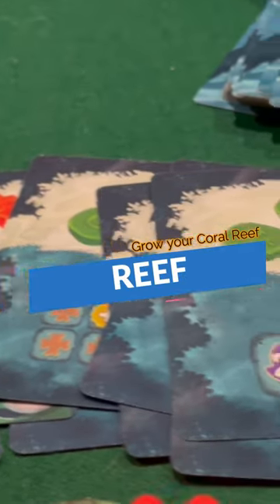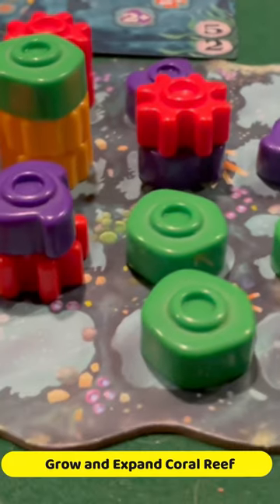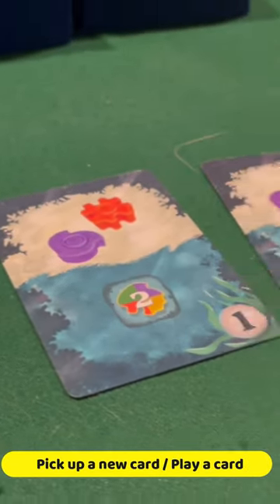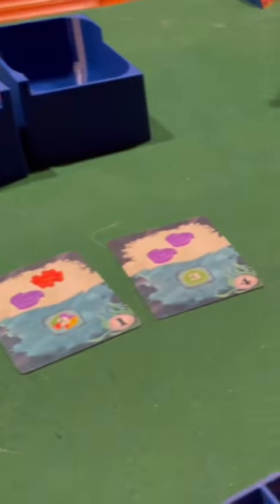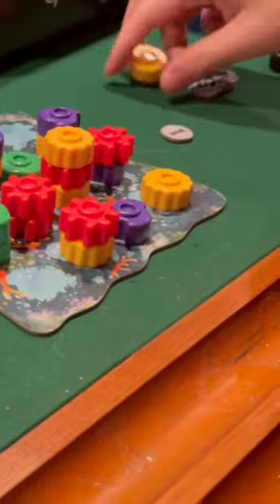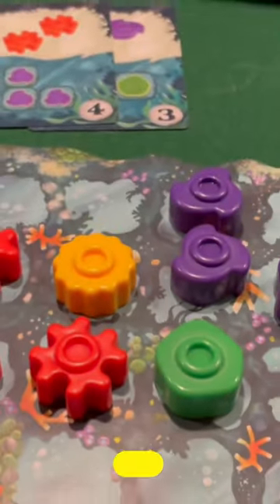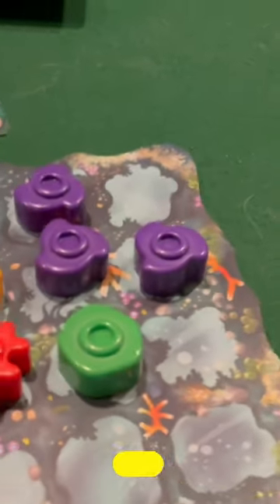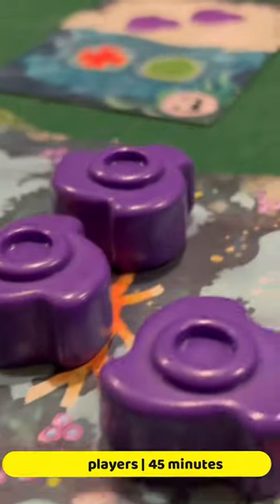Quick Look! Reef Board Game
Pick up Reef on Amazon

Reef is an approachable, easy to learn, family game. With simple rules, Reef is great for new and young gamers. It’s clever pattern matching scoring is easy to learn, but provides plenty of strategic depth.

In the game Reef, players take on the role of a coral reef, carefully selecting colors and patterns in which to grow and expand. On each turn, players can choose to pick up a new card from a choice of four, or play a card that is already in hand. Each card provides two reef pieces and a pattern that scores points if the existing reef has it (after placing the two new pieces). Whoever has the most points when the reef pieces (or card deck) run out wins!